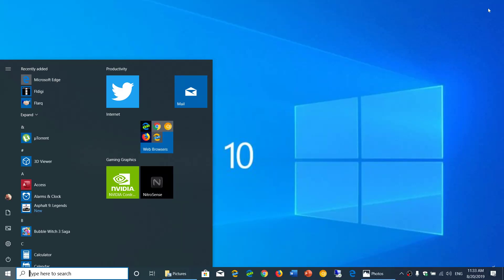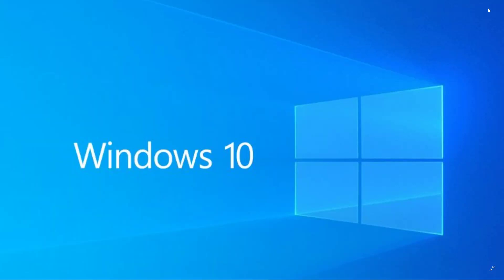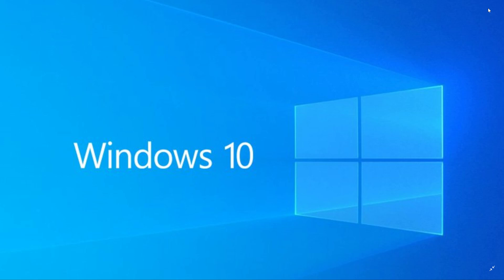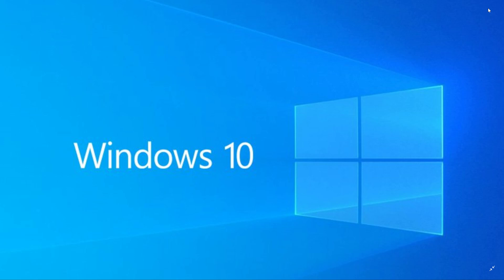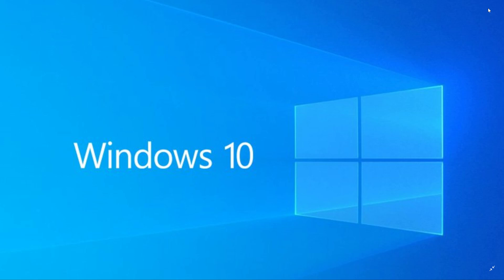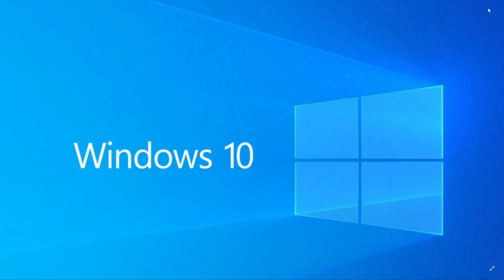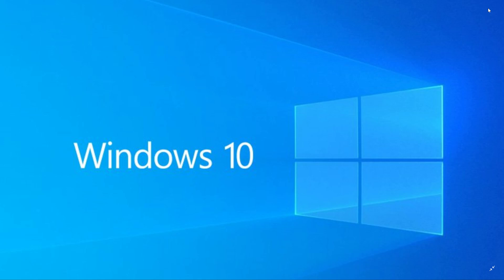Windows 10 Future 19H2 20H1 When and what will be in there August 20th 2019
Answering a few questions about the Future of Windows 10